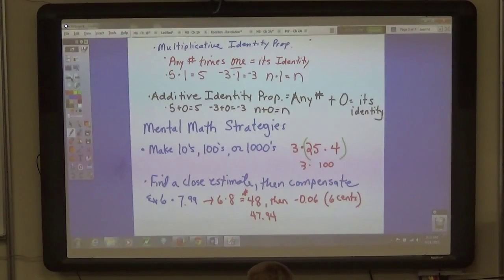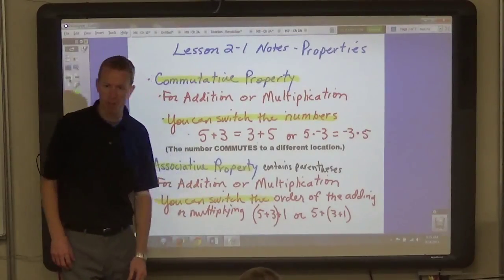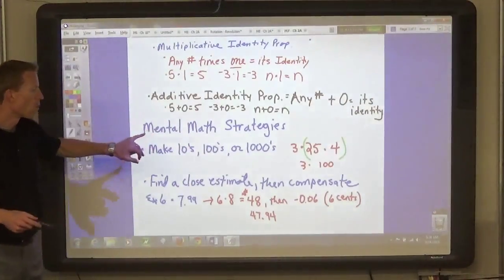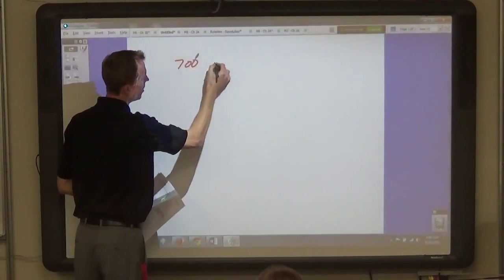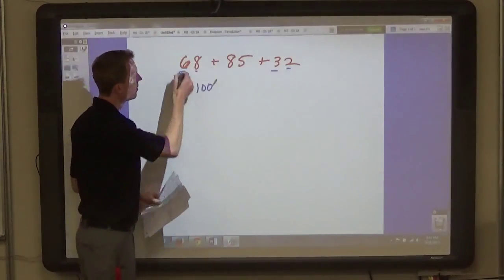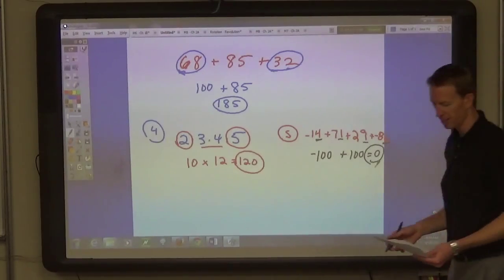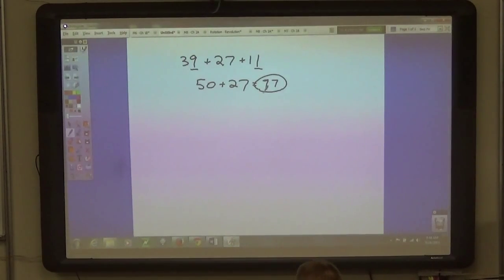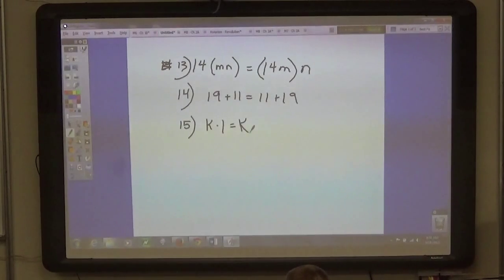M7 Lesson 2 1 Properties of Numbers